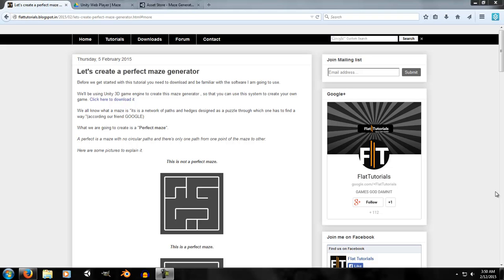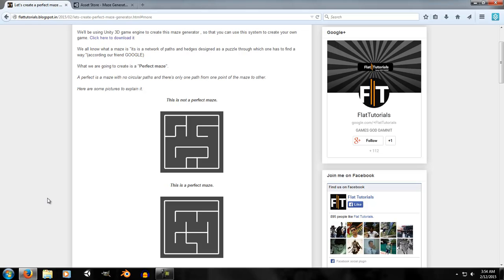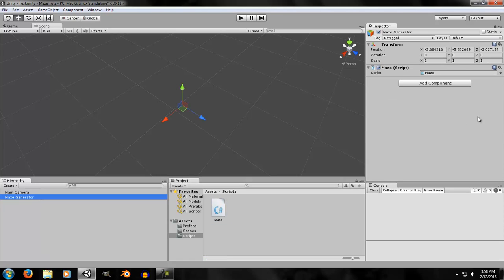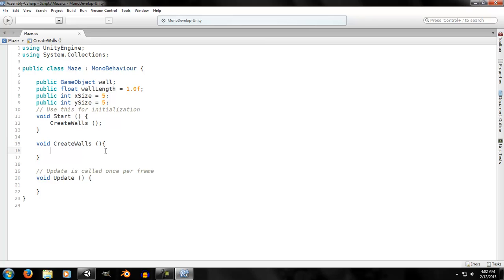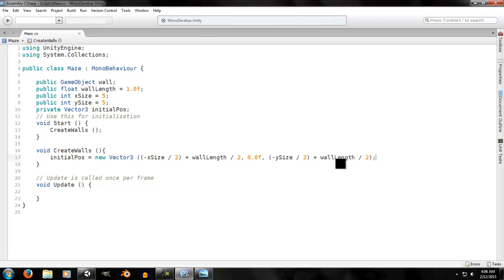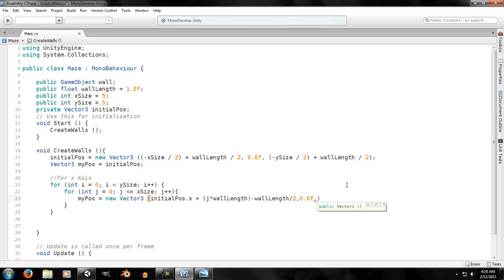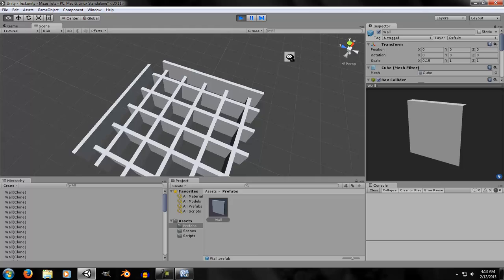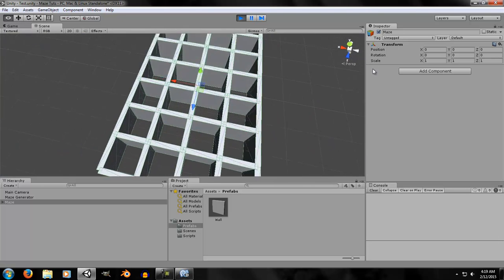Creating a maze generator - Creating a Closed Grid - Unity 3D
Welcome to a brand new series , In this series we'll be creating a maze generator it's basically a system that uses DFS or depth first search to generate mazes.

In this episode we will be generating a closed maze by providing some parameters.

Some links